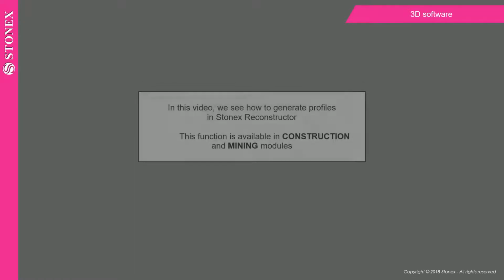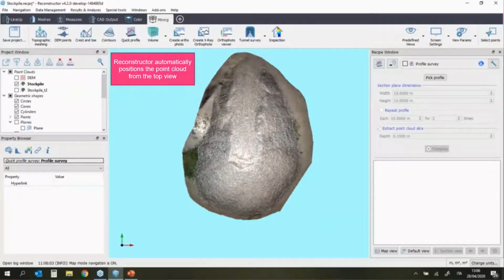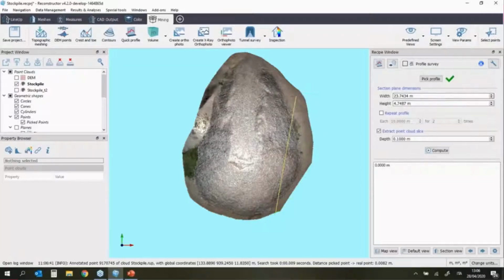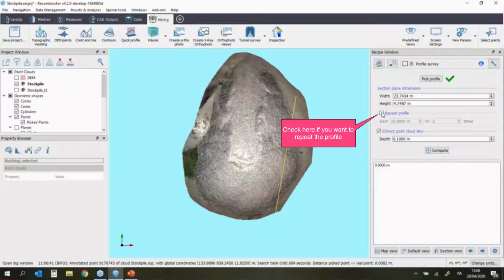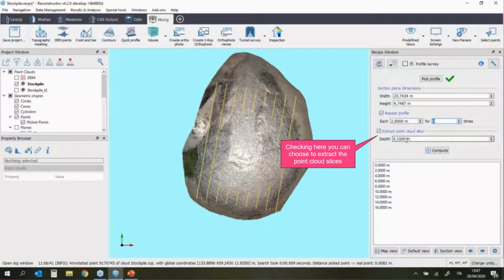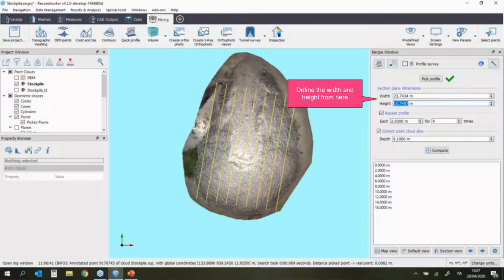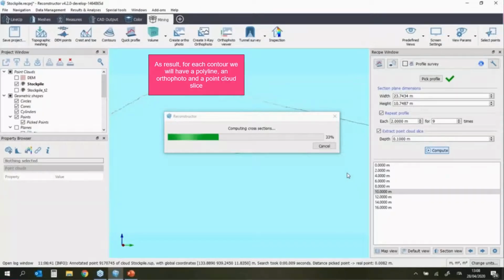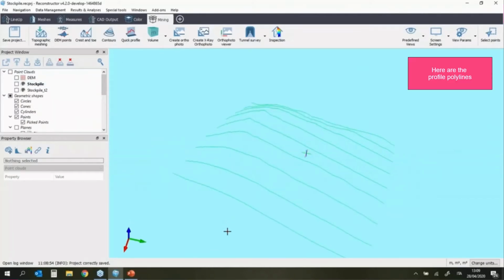Stonex Reconstructor 4.x - Profiles